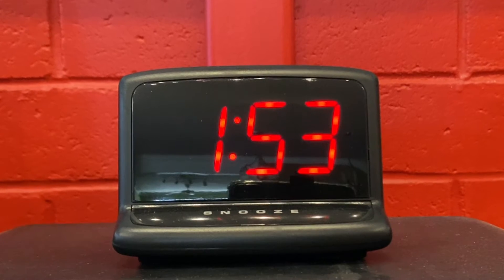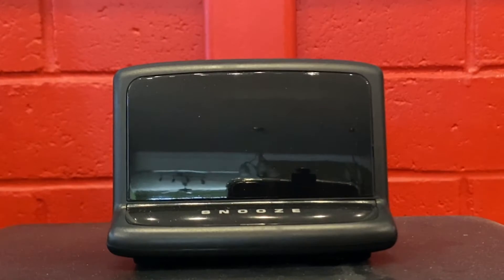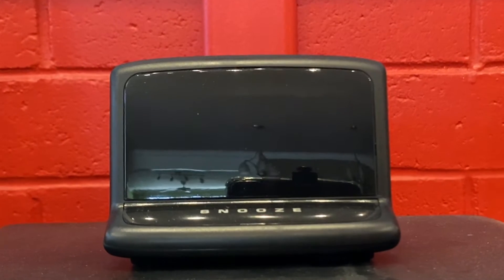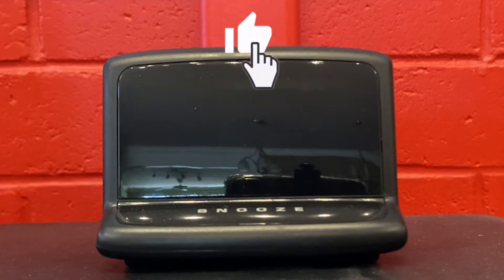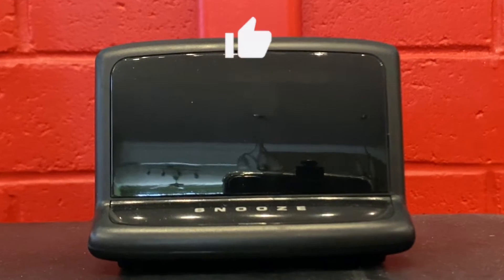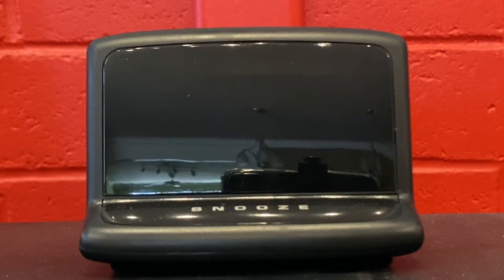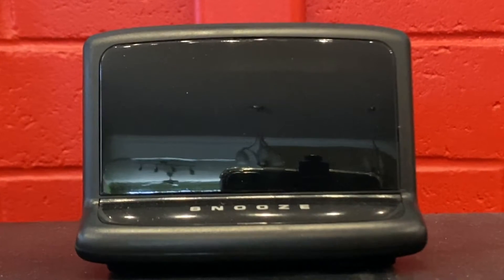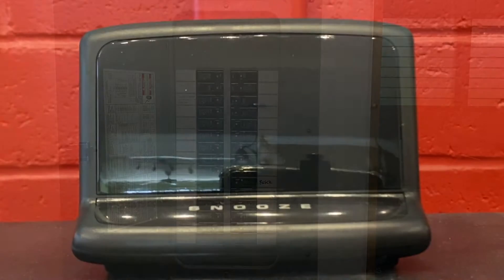How to Reset a Circuit Breaker | Locate a Tripped Circuit Breaker | Basic Life Skills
In this tutorial, you'll see how easy it is to locate and then reset a circuit breaker.